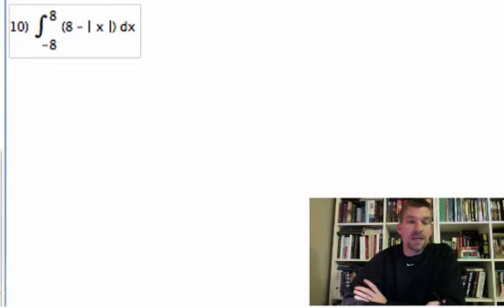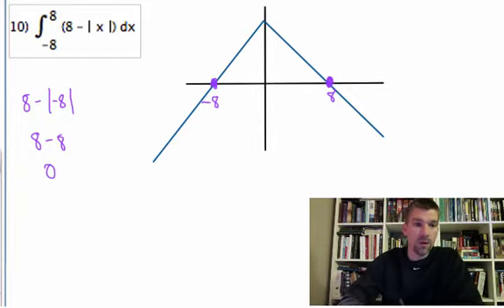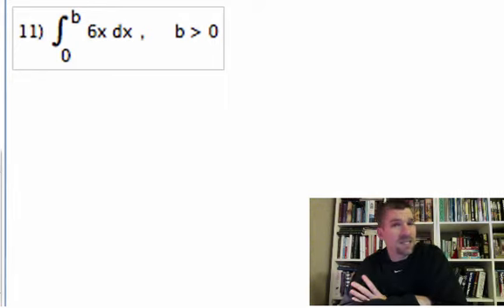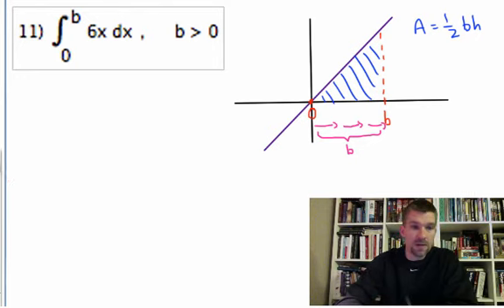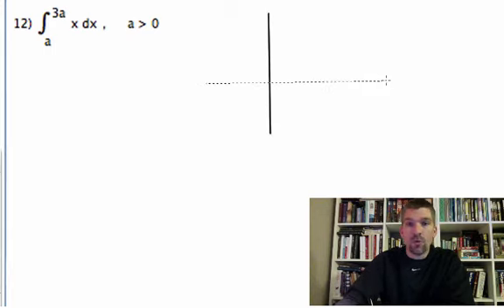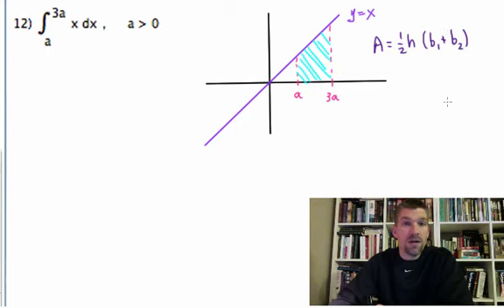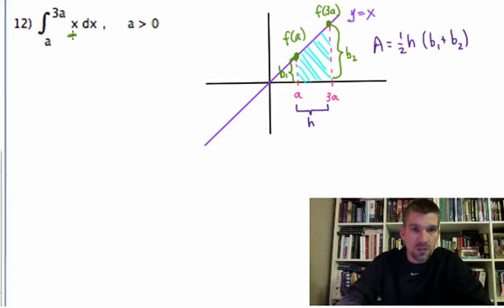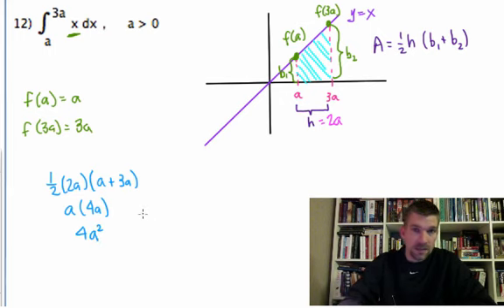Calculus - 5.1-5.3 Review 10-12: Areas Definite Integrals Using Variables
These examples use variables for the upper and lower limits of integration.  To evaluate the integrals, you will need to understand which geometric area formula to use.